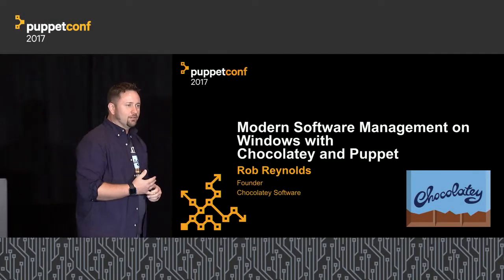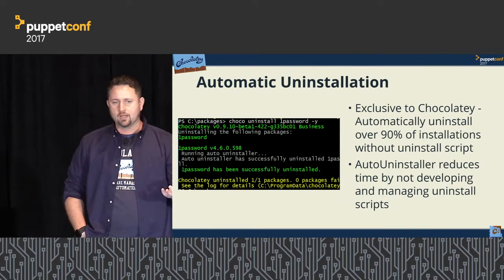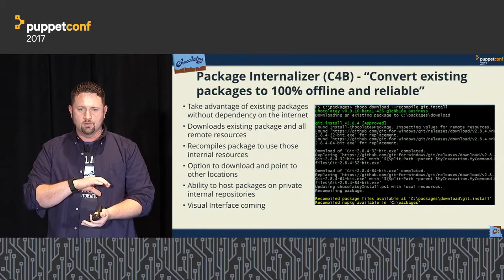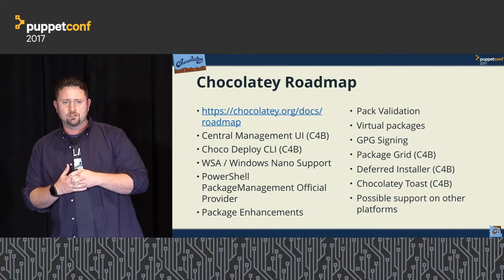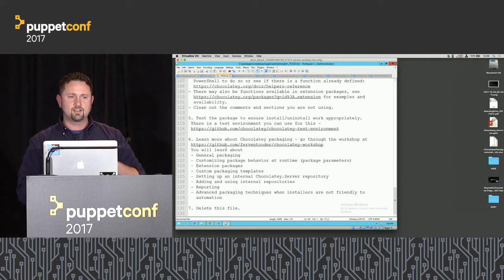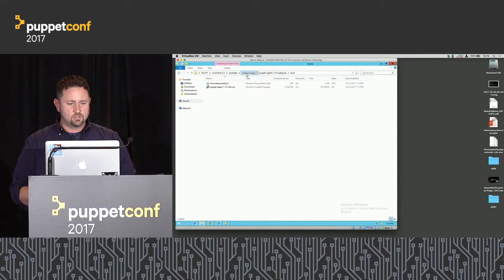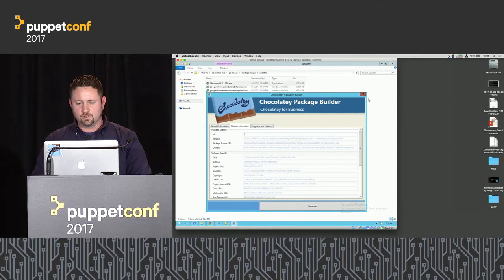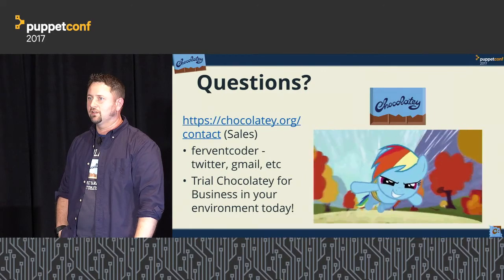Modern Software Management on Windows with Chocolatey and Puppet- Rob Reynolds, Chocolatey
Traditional approaches to software management on Windows can be manual or inefficient. Chocolatey was designed as a common sense, flexible approach to managing software on Windows, both internal and 3rd party. Chocolatey is a single, unified interface designed to easily work with all aspects of managing Windows software using a packaging framework that understands both versioning and dependency requirements. Chocolatey packages encapsulate everything required to manage a particular piece of software into one deployment artifact by wrapping installers, executables, zips, and scripts into a compiled package file. Configuration management alone without a great package manager will only get you so far. Putting package management with configuration management (Puppet) makes an awesome story for Windows automation! Come learn more about Chocolatey and how we are taking Windows to the next level for automation.